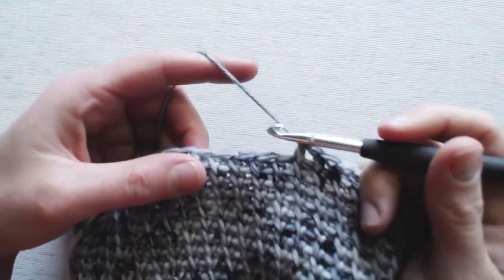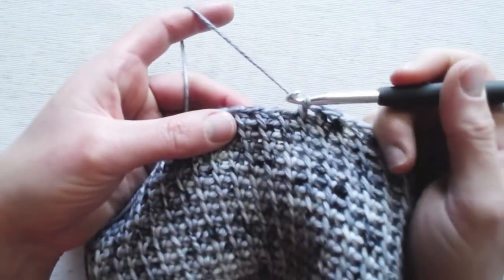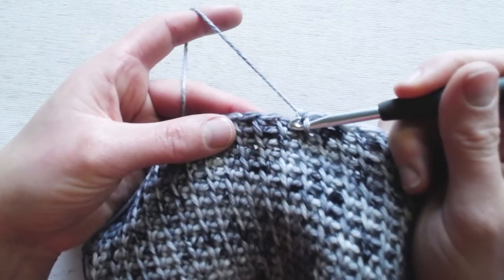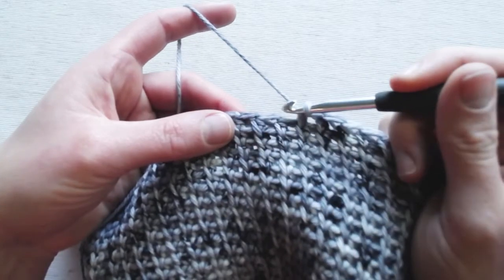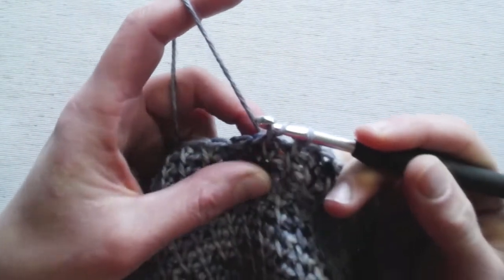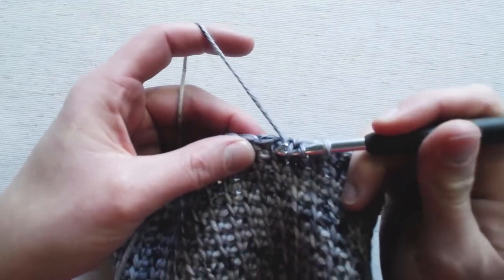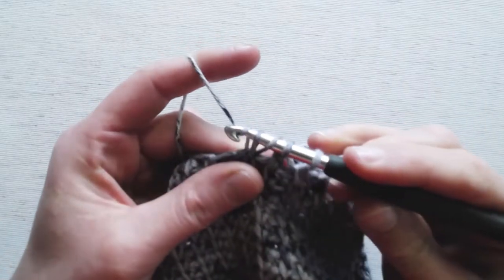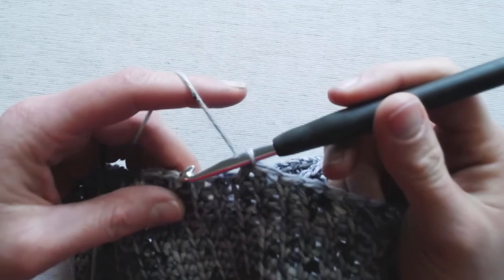MODIFIED HALF DOUBLE CROCHET 2 TOGETHER | mhdc2tog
The execution of this stitch is identical to a half double crochet 2 together, the only variable is stitch placement. Yarn over and insert your hook into the left most leg of the first stitch (rather than through the front and back loops), yarn over and pull through 2 loops, yarn over and insert your hook into the left most leg of the next stitch, yarn over and pull through, yarn over and pull through all of the loops on your hook.